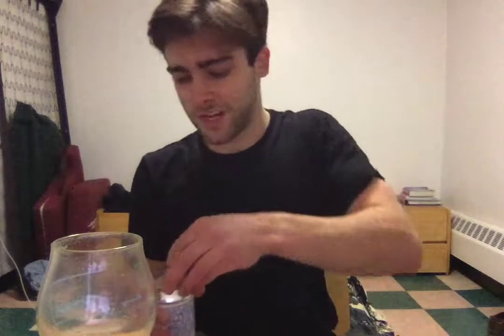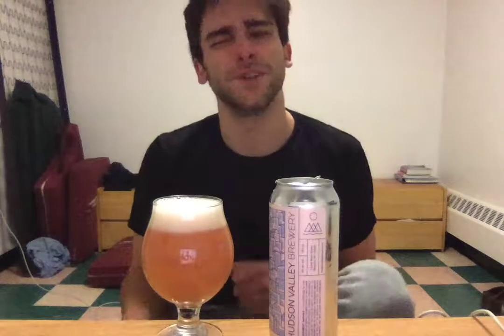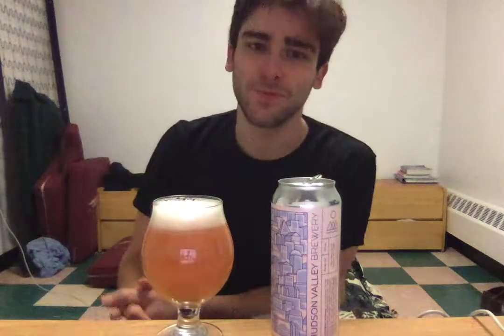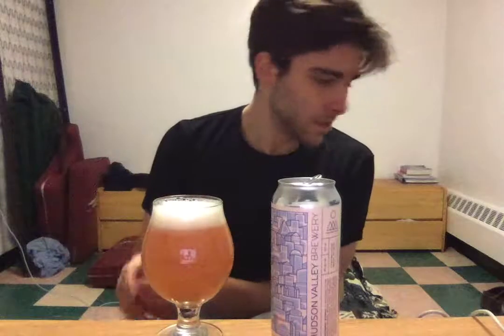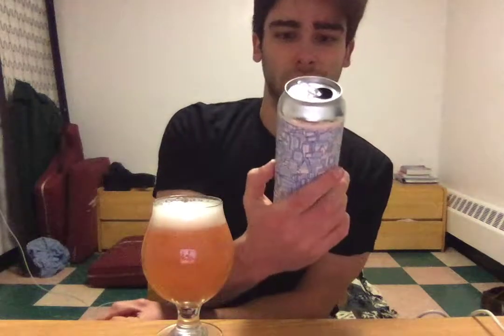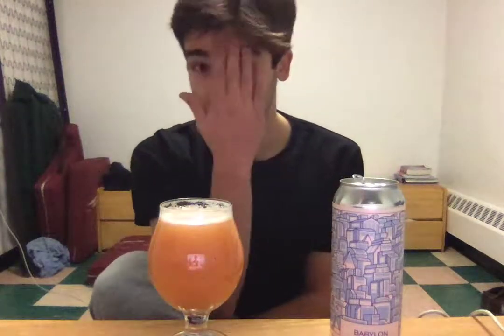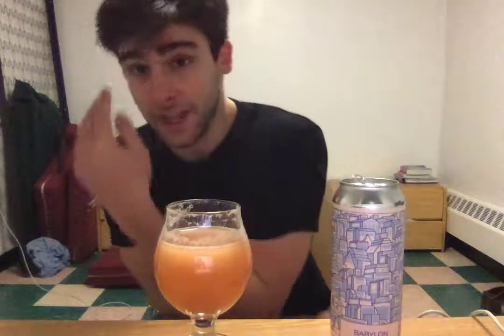Hudson Valley Brewery's Babylon (Blood Orange, Lactose, Vanilla IPA) Review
Rating: A+ 97 (100)

Babylon, 6% Sour IPA, with vanilla, lactose, blood orange, dry hopped with galaxy
Hudson Valley Brewery